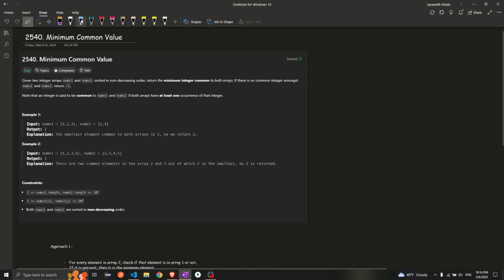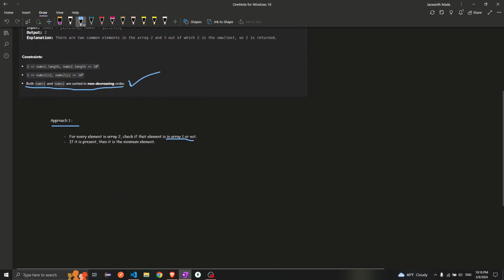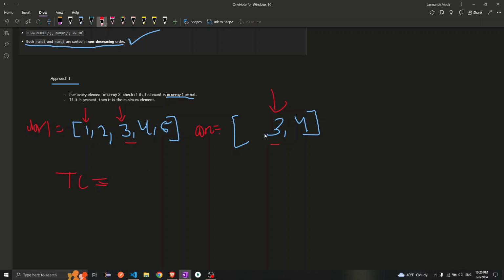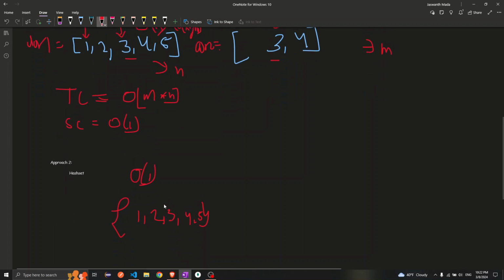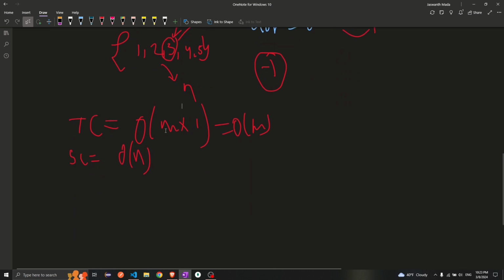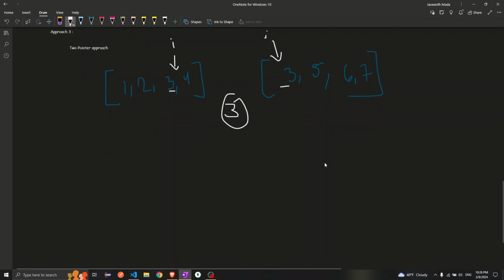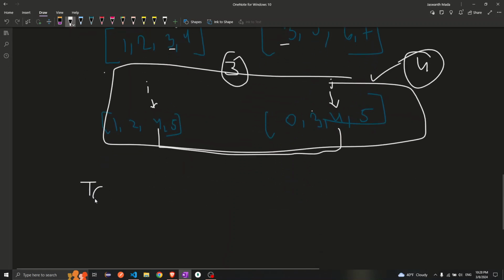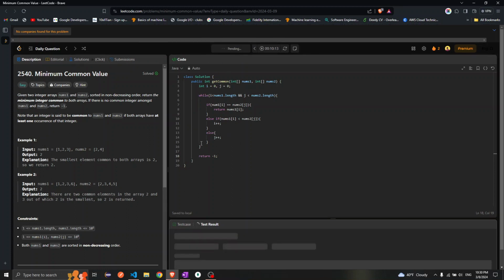Leetcode 2540 || Minimum Common Value || 3 Approaches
00:00 Problem Statement
01:48 Approach 1
03:24 Time & Space Complexity
04:27 Approach 2
06:45 Time & Space Complexity
07:40 Approach 3
11:00 Time & Space Complexity
11:34 Code